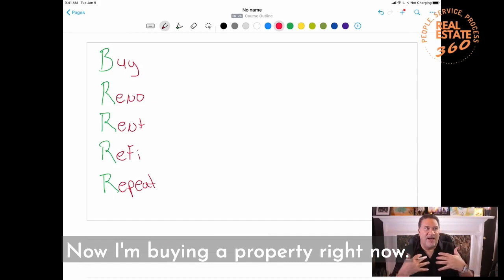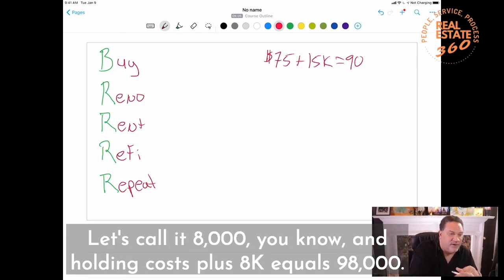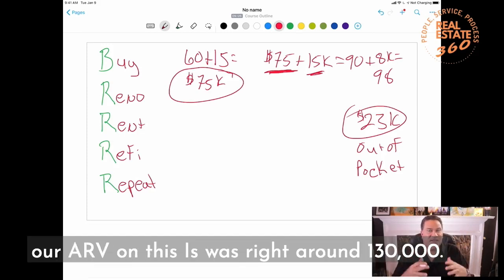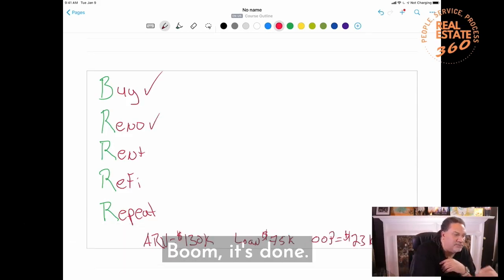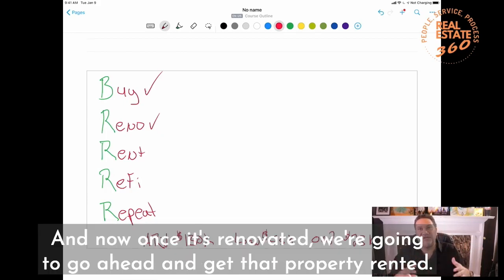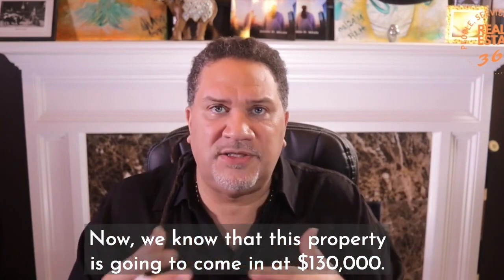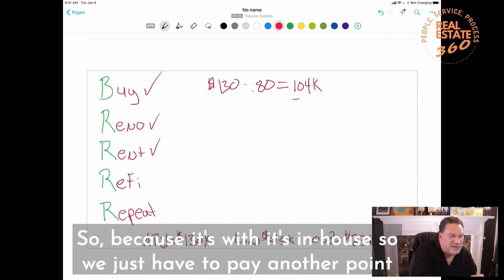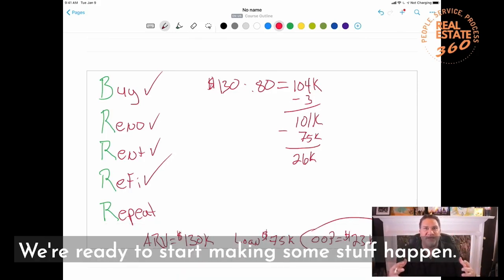How to Buy Your 1st Property Using he BRRRR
If you want to be a successful real estate investor? Using the Buy, Renovate, Rent, Refinance and Repeat method (BRRRR) will help you build wealth with or without money. Here is what successful real estate investors do! Let's talk about it...

✅PS: Comment on Jason O. Myles’ video if you have any questions.✅

🔥IT’S TIME TO TAKE THE NEXT STEP WITH JASON AND THE TEAM🔥

🎤Learn Jason’s Cash Flow System with a FREE Game Plan Consultation🎤

0:00 Welcome
0:45 Intro
0:59 Please Subscribe
1:55 BRRRR Method
3:14 Buy
5:55 Renovate
6:46 Rent It
8:00 Refinance
9:00 The Numbers
11:08 Repeat
12:46 No Cash Needed
14:55 Subscribe and Close

Jason O. Myles is not in the business of providing personal, financial or investment advice and specifically disclaims any liability, loss or risk, which is incurred as a consequence, either directly or indirectly, by the use of any of the information contained in this document. Also, Jason O. Myles, this document, and any online tools, if any, do NOT provide ANY legal, accounting, securities, investment, tax or other professional services advice and are not intended to be a substitute for meeting with professional advisors. If legal advice or other expert assistance is required, the services of competent, licensed and certified professionals should be sought. In addition, Jason O. Myles does not endorse ANY specific investments, investment strategies, advisors, or financial service firms.

The contents of this video are for informational and educational purposes only. They should not be considered investment, financial, legal or tax advice. Jason O. Myles is not licensed in the insurance or securities industries and is not in the business of selling, soliciting or negotiating the sale of any insurance contract, security or other investment vehicle.